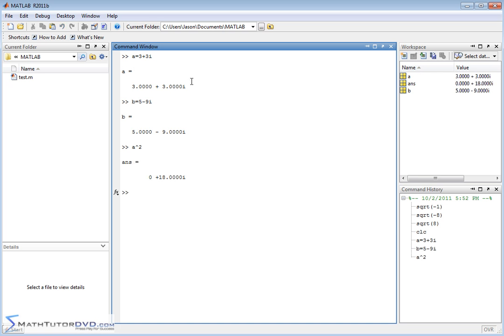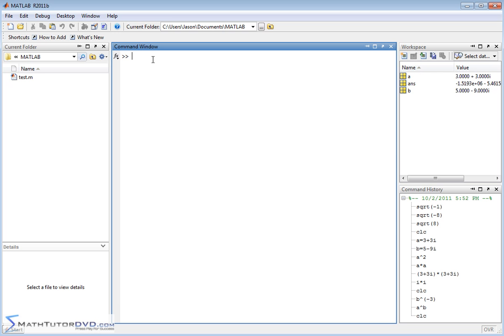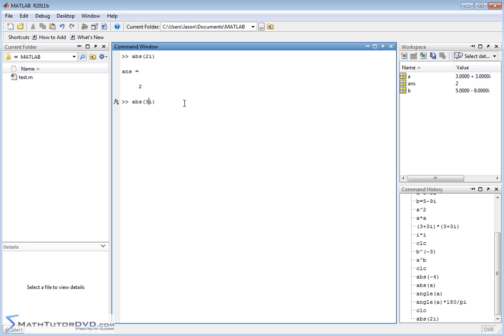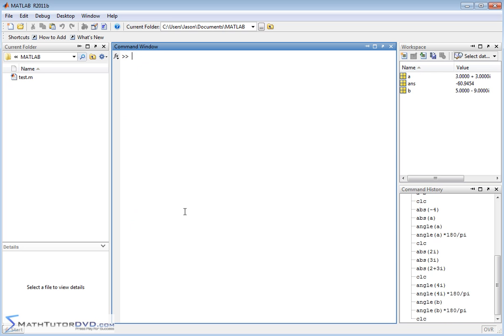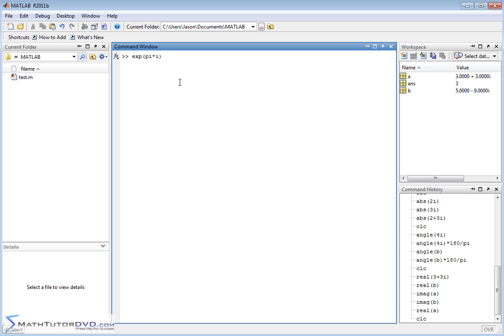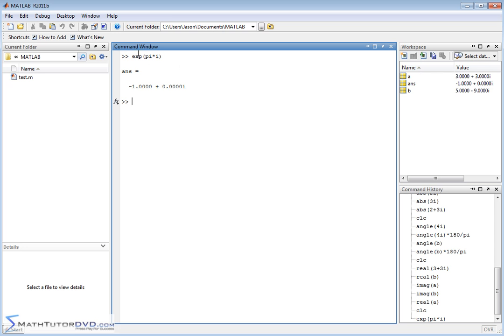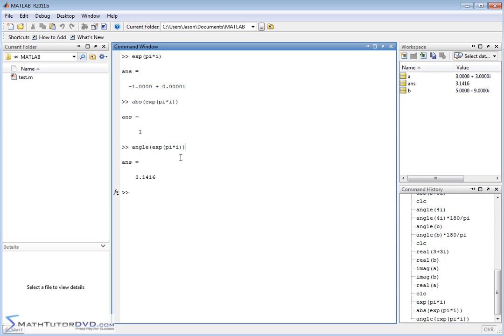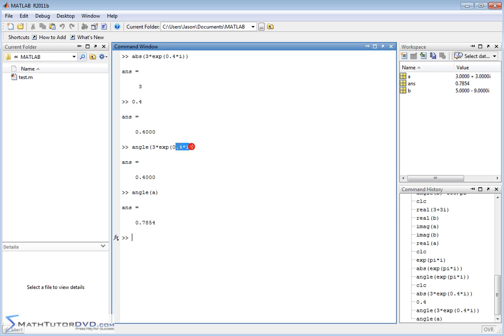20 Calculating the Magnitude and Angle of Complex Numbers